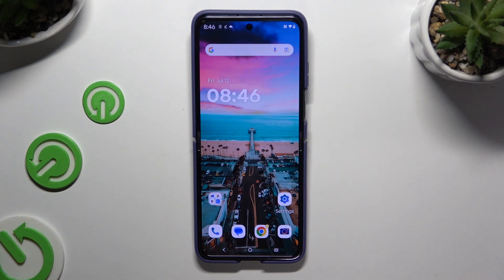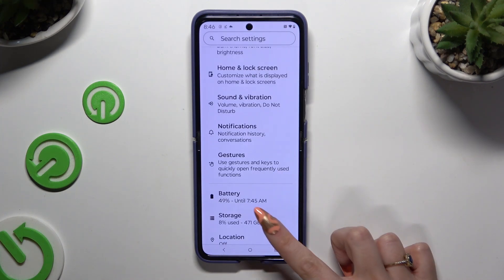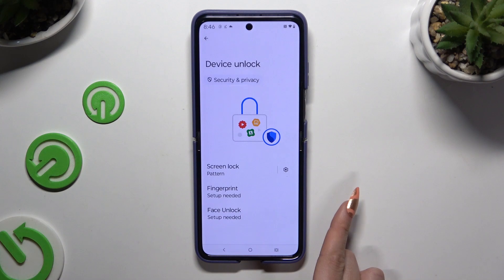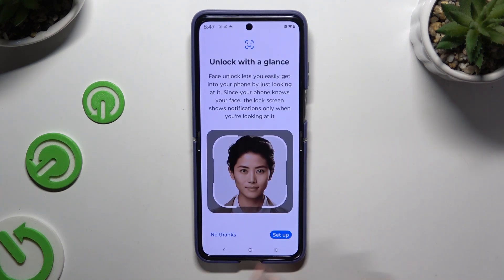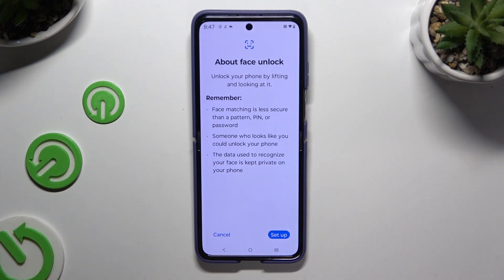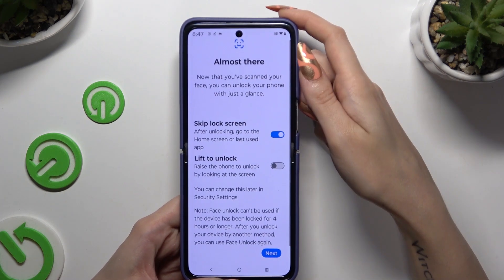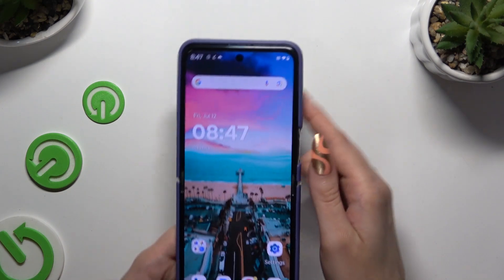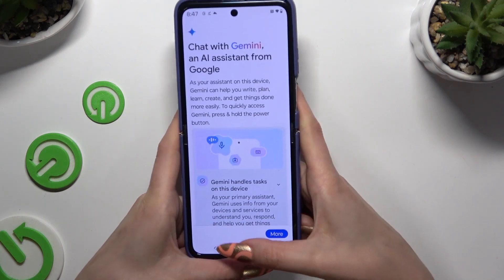Motorola Razr 50 Ultra - How to Set Up Face Unlock | Configure Face Recognition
Hello! Setting up face unlock on your Motorola Razr 50 Ultra adds an extra layer of security and convenience. By configuring face recognition, you can easily unlock your phone using just your face. Our guide will help you set up face unlock and enjoy a quick and secure way to access your device.

How to set up face unlock in Motorola Razr 50 Ultra?
How to configure face recognition in Motorola Razr 50 Ultra Smartphone?
How to enable face unlock in Motorola Razr 50 Ultra Phone?